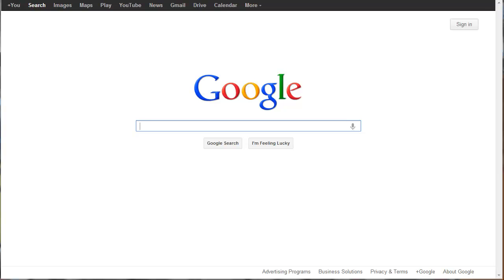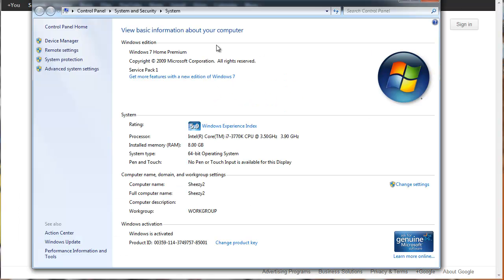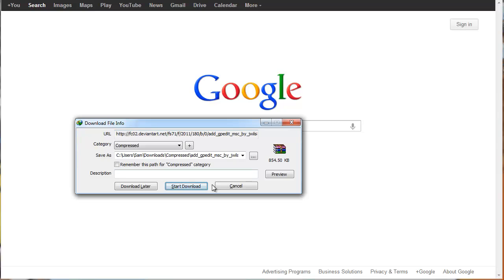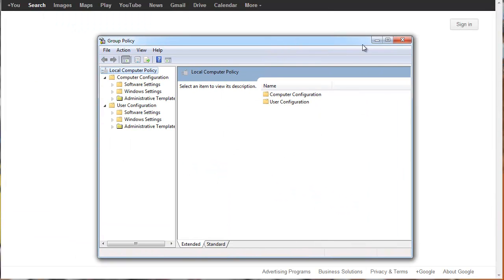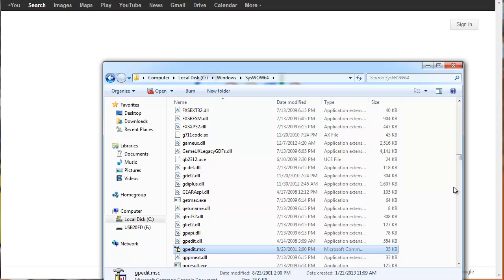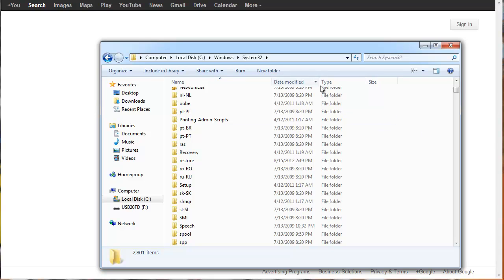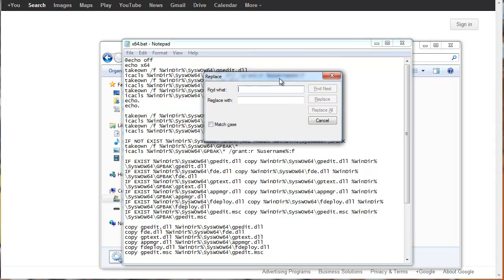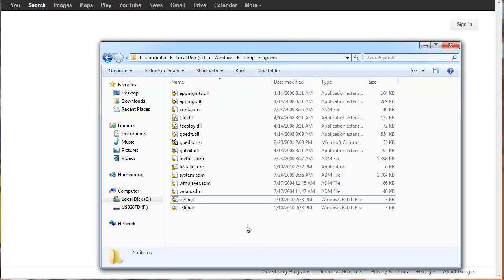How to Get Group Policy Editor on Windows 7 Home Premium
This is a video tutorial for how to install and enable Microsoft's group policy editor on Windows 7 versions lower than  Professional.

Some of the file locations I mentioned in the video:
C:\Windows\SysWOW64

C:\Windows\System32

*For people using the final fix*
replace %username%:f with "%username%":f in the x64.bat file in the gpedit folder